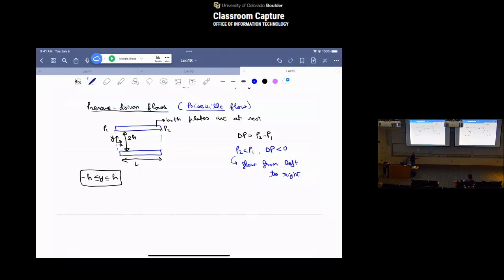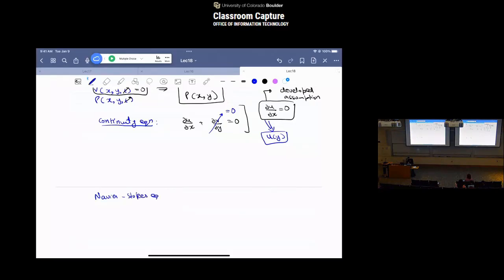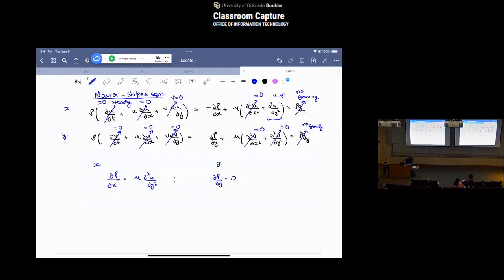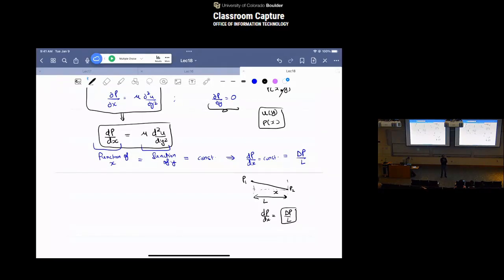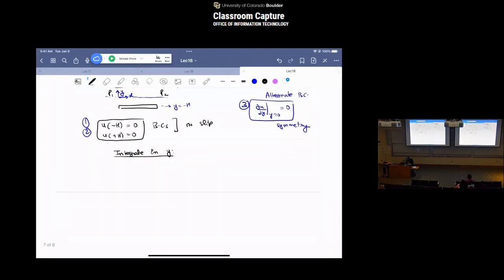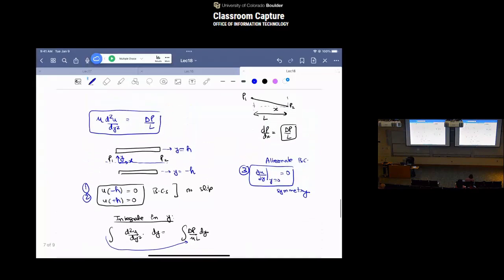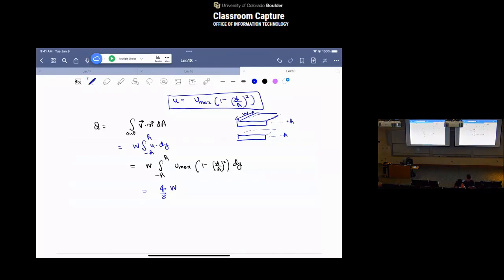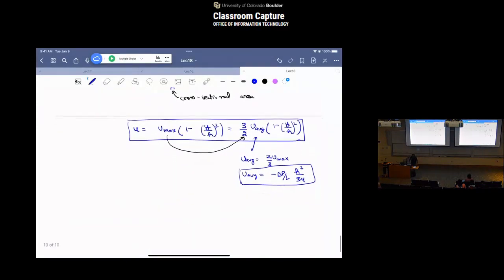Pressure driven flows Makeup video for snowday 03 14 2024